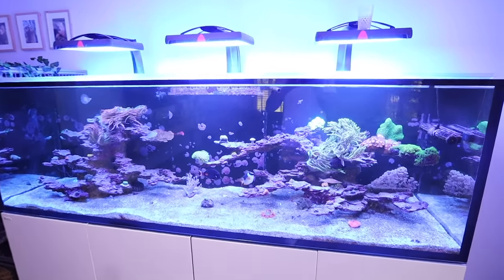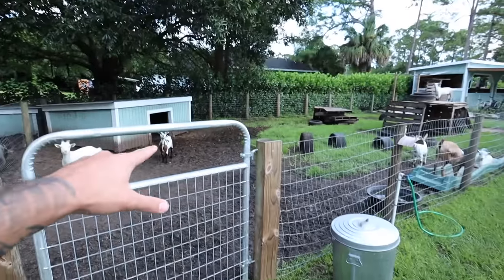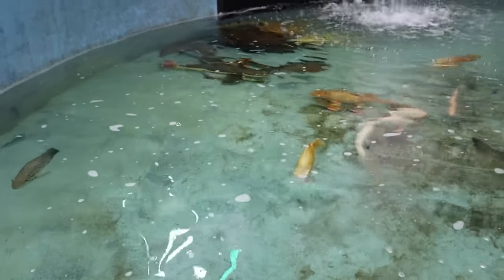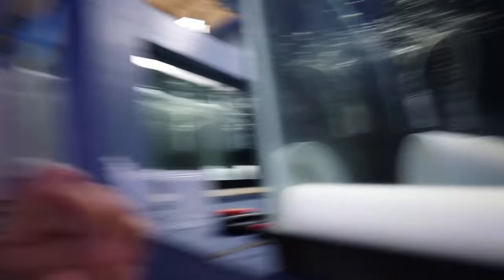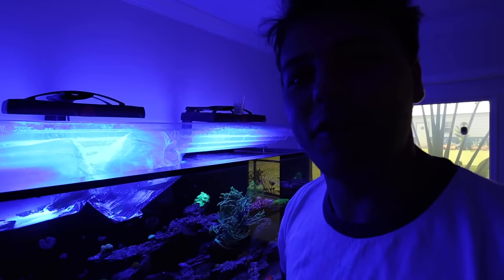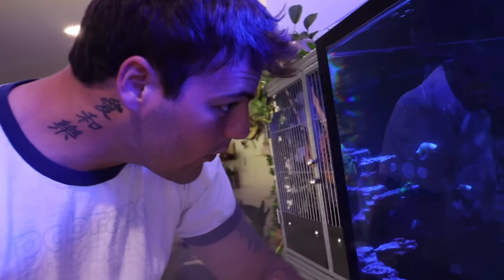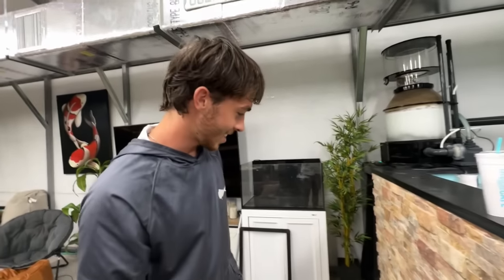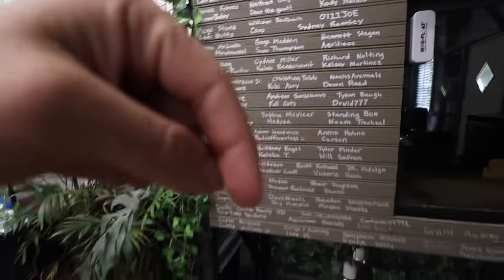Buying RARE FISH for My SALTWATER AQUARIUM!!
In today's video I purchase a fish we've been waiting for in quarentine for weeks! It's finally time it comes back to the reef tank, along with that I got another fish! Don't miss the action unfolding.

COMING SOON!! Enter email here to get alerted once site goes LIVE!